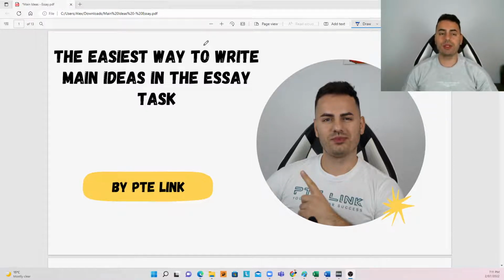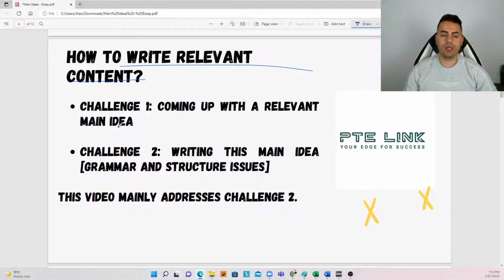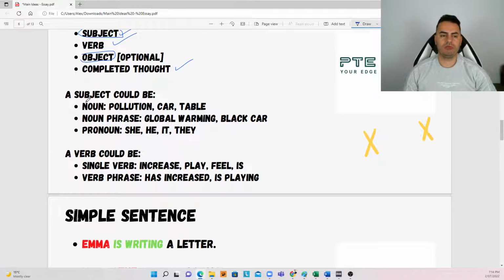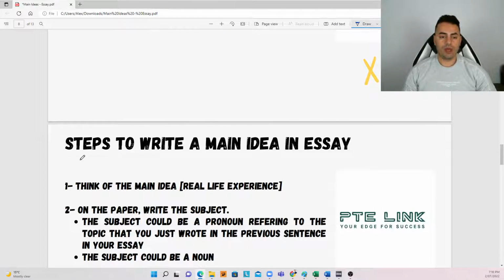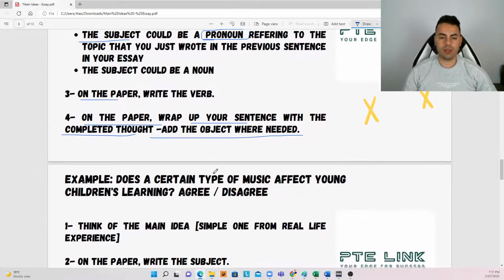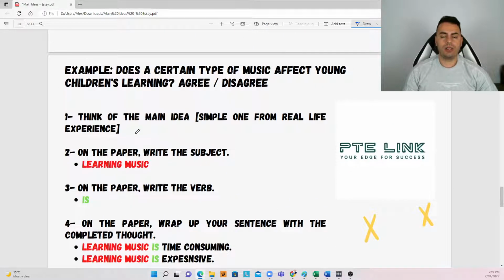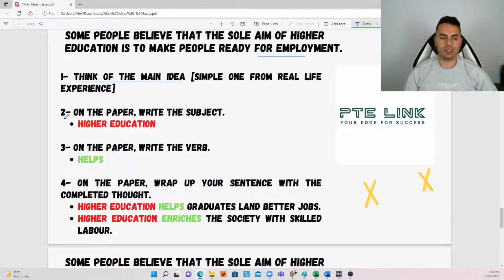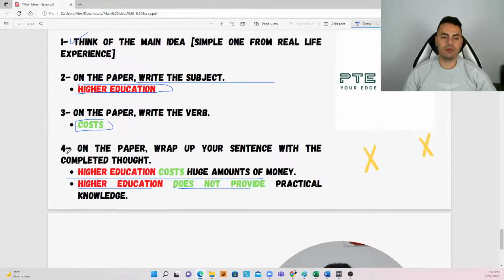PTE Essay: Writing a Main Idea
Struggling to write main ideas in PTE Essay?!! Ali has the solution. In this video, he demonstrates the easiest way to write main ideas that relevantly address Pearson's requirements.
From forming the sentence in your mind to typing it on the computer, this 12-minute lesson has it all.